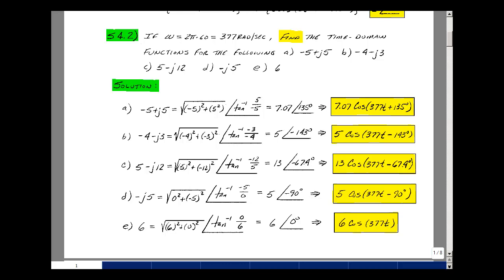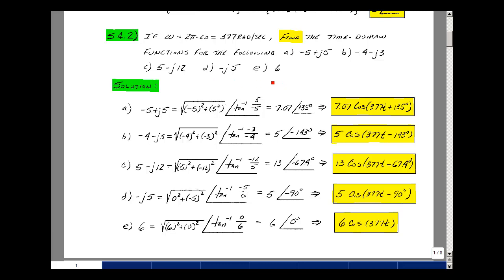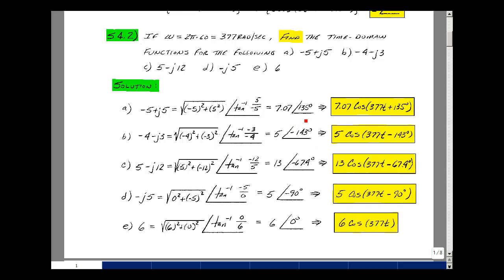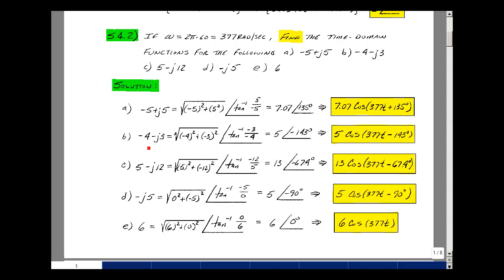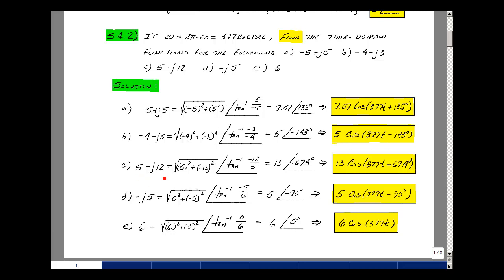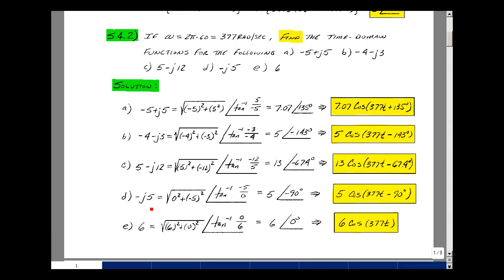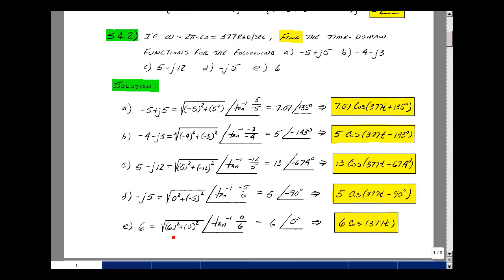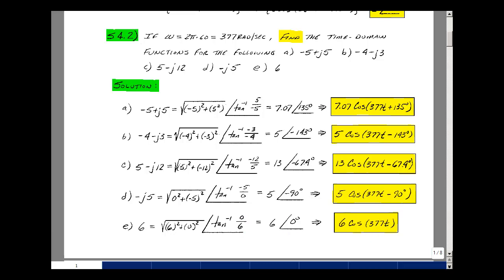ECE345msu: Chapter 4 - Supplemental Prob. S4.2